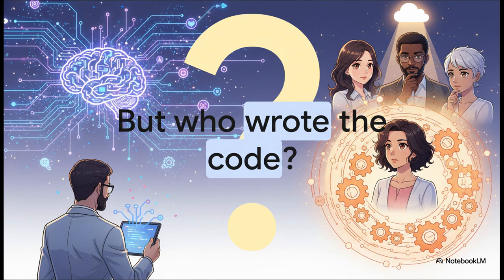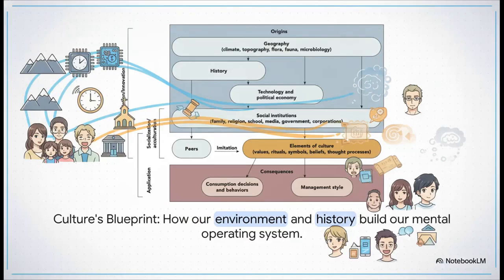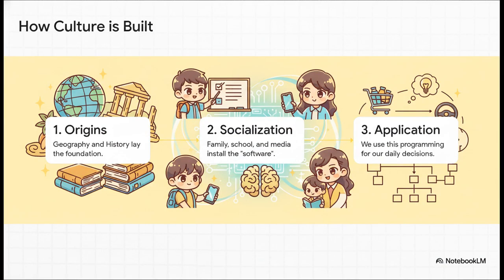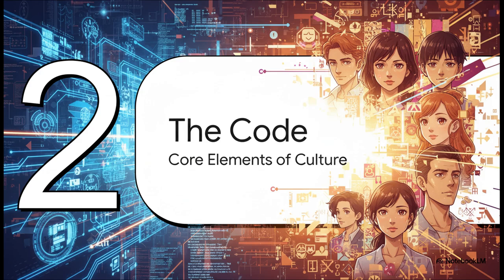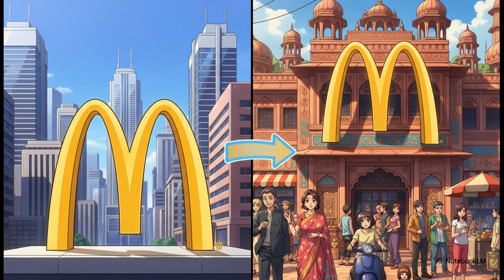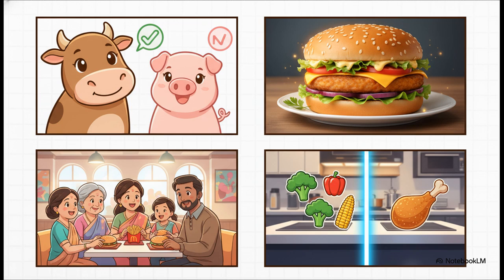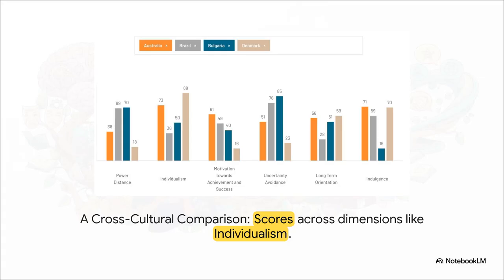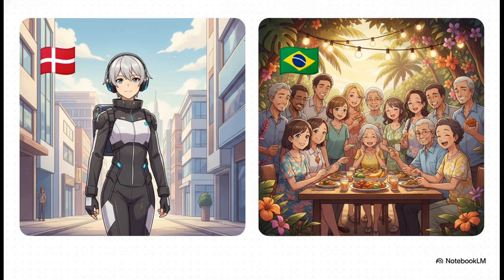Culture Your Mind s Hidden OS